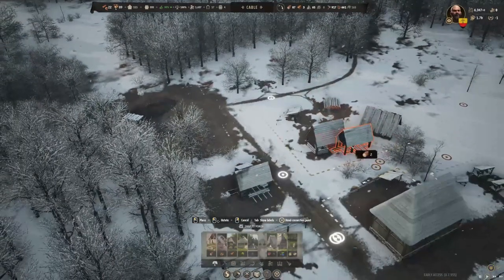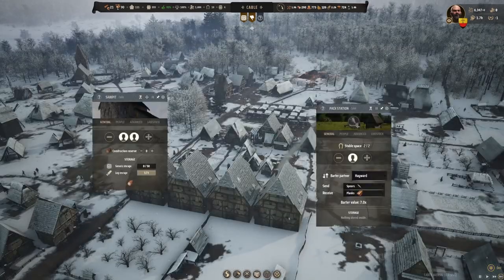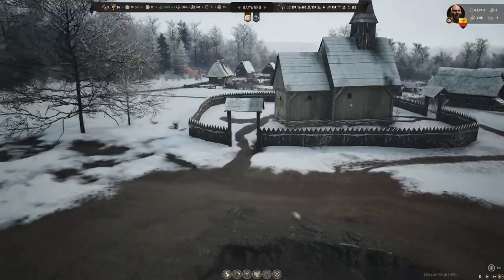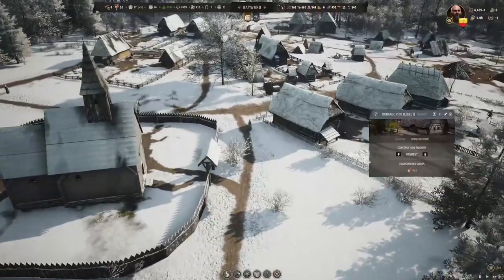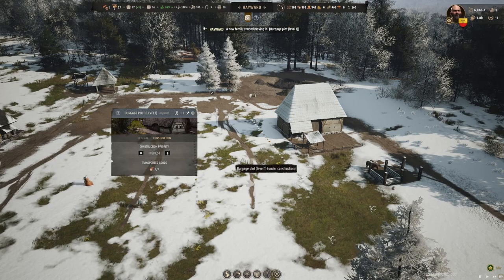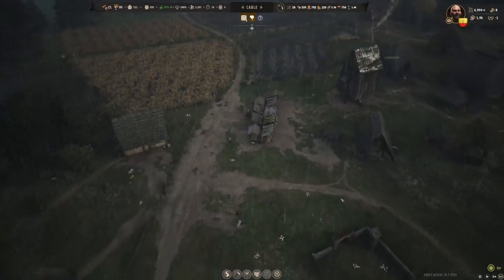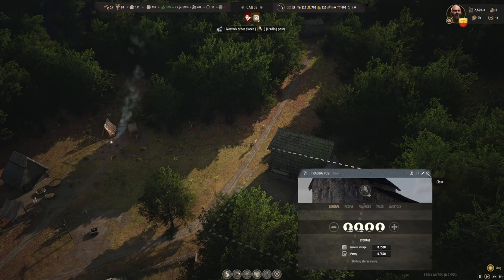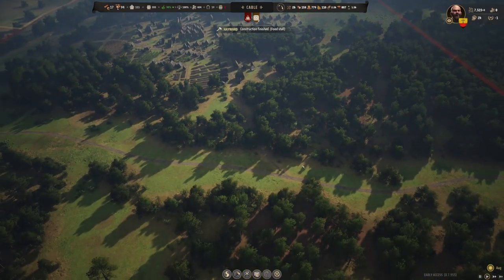Manor Lords - Episode 20